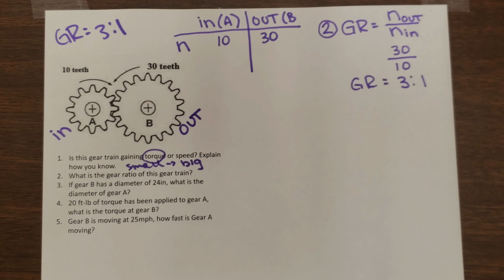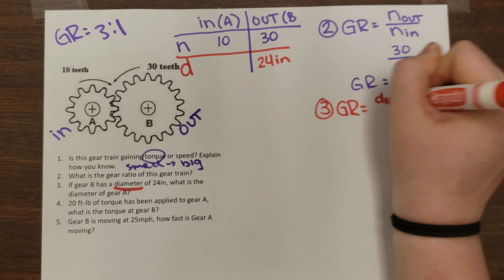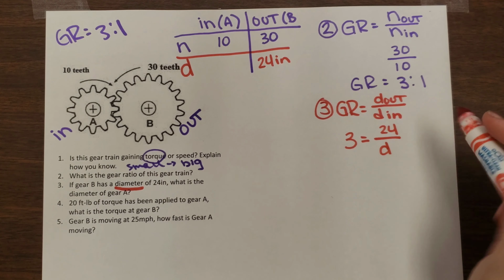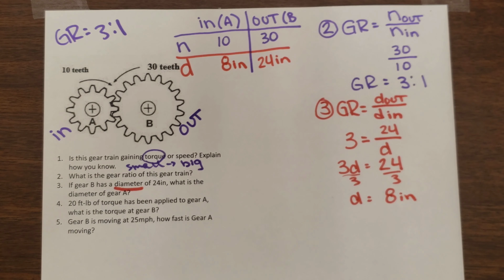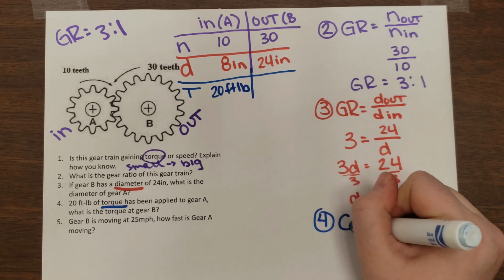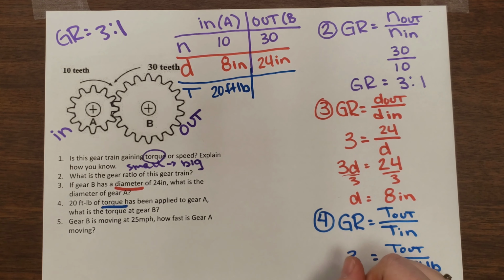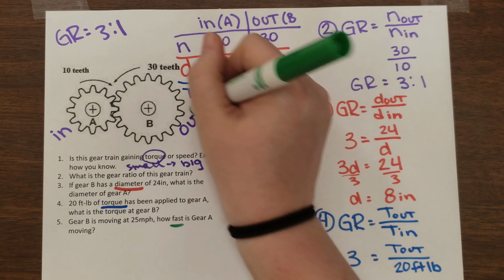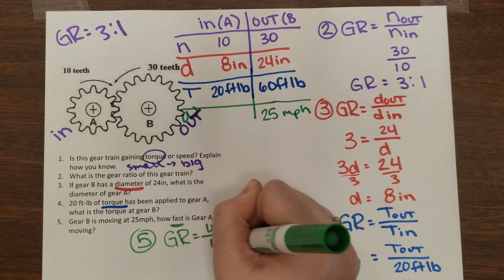Gear ratios: simple gear trains